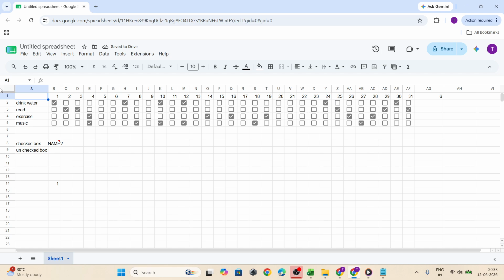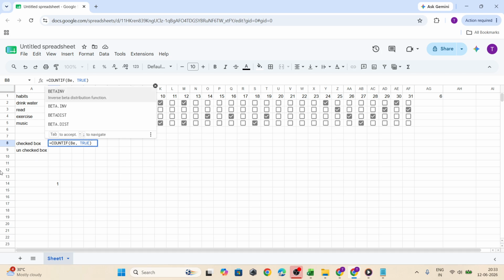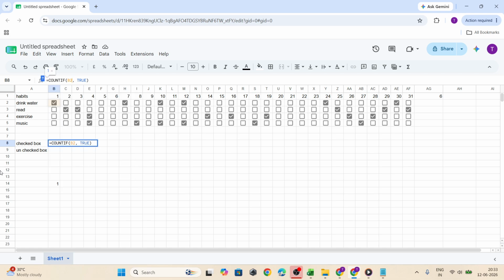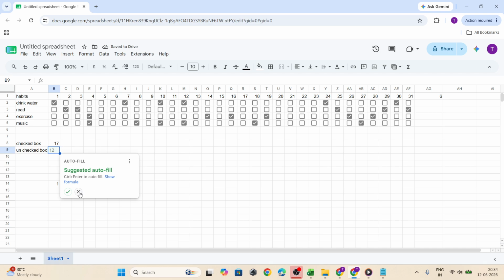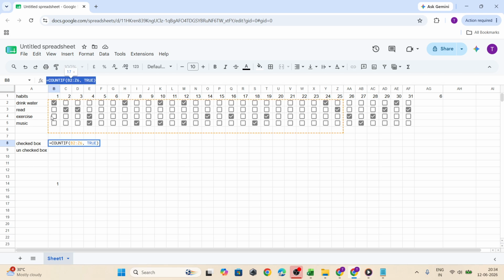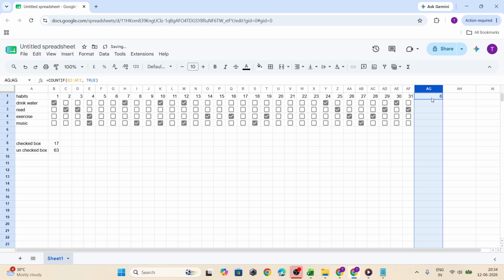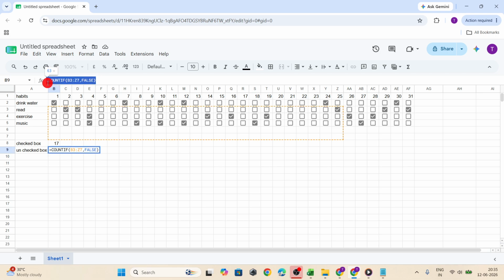Google Sheets: How To Count Total Checked Boxes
Master the Google Sheets count checked boxes formula to automate your spreadsheet workflows. This tutorial shows you how to use COUNTIF to track checkboxes and manage data efficiently.